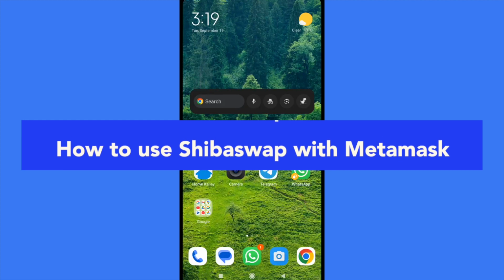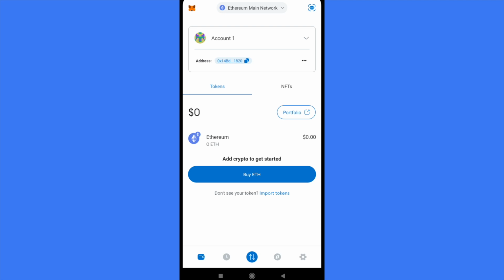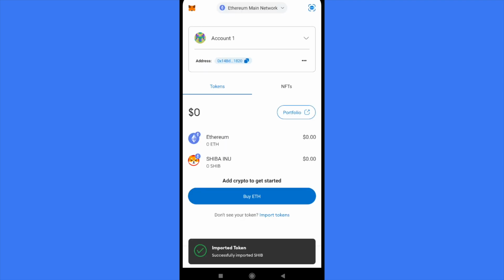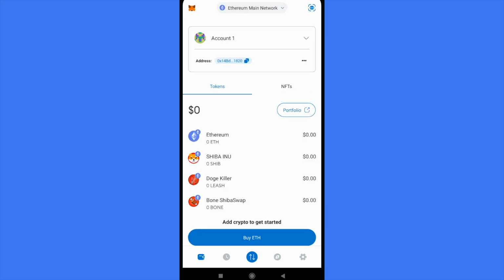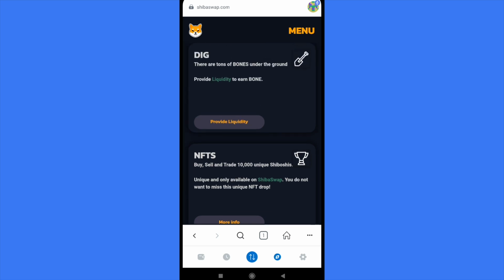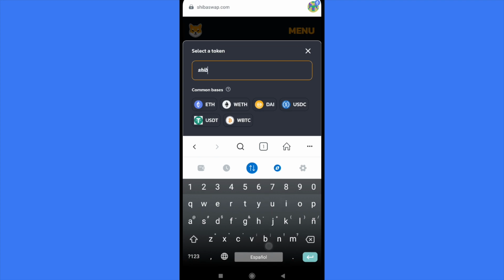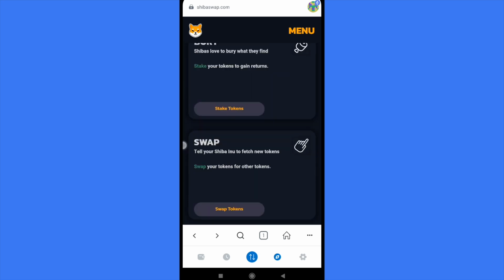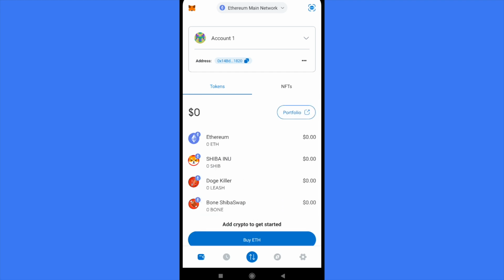How to Use Shibaswap With Metamask - 2025 Easy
In this video, we have shown How to Use Shibaswap With Metamask